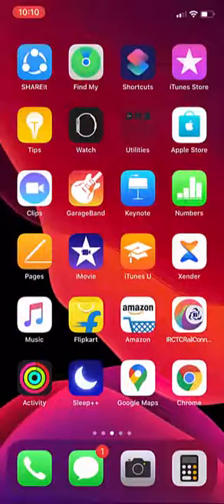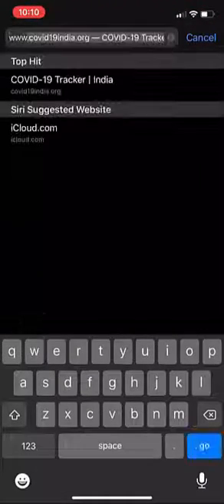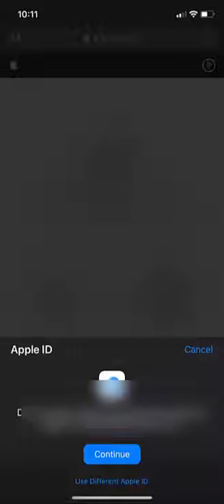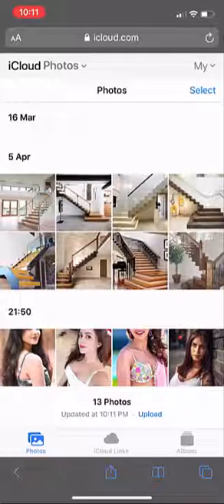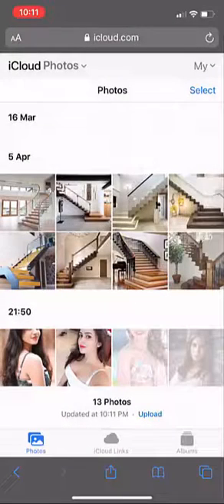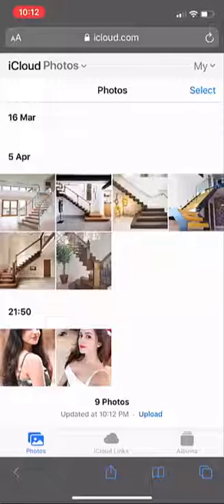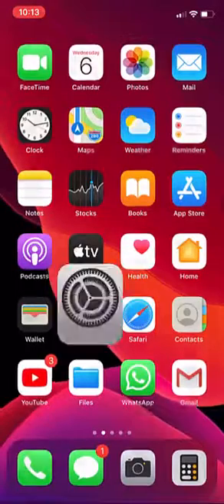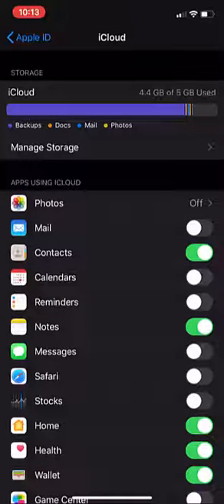Delete Unwanted Photos from iPhone iCloud & Make Free Space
Free up iCloud Storage in iPhone